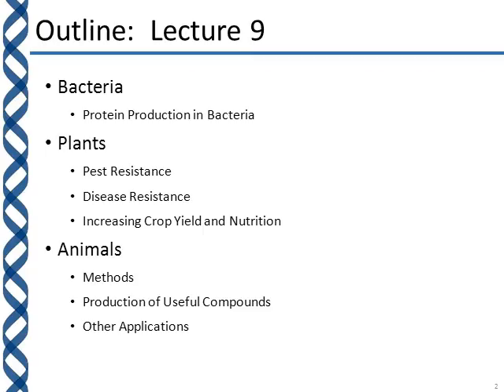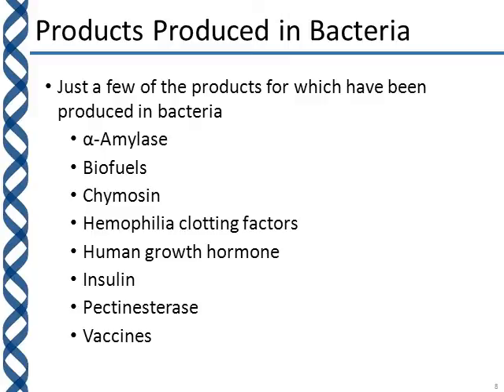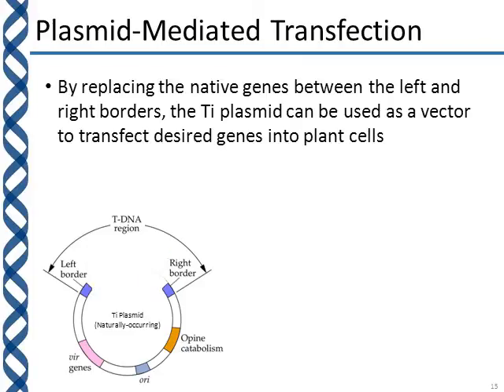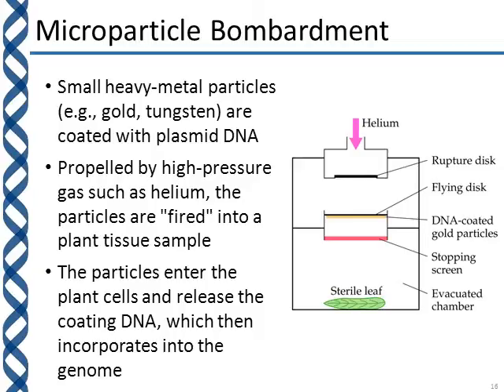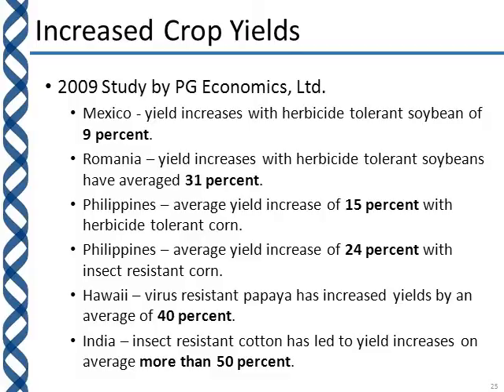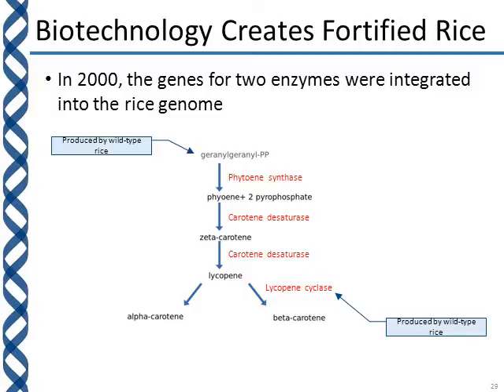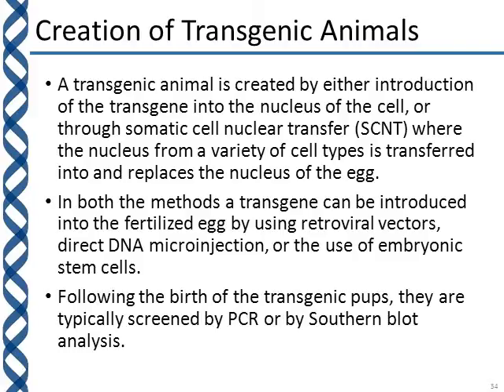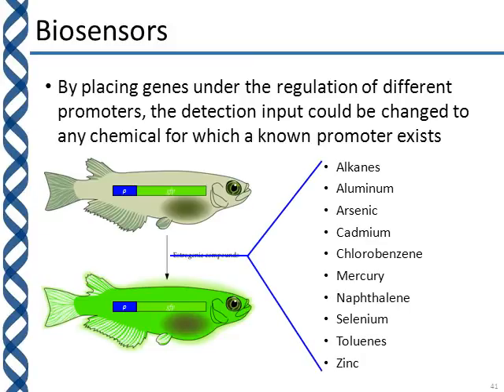BIOT 643 Lecture 9 Narrated